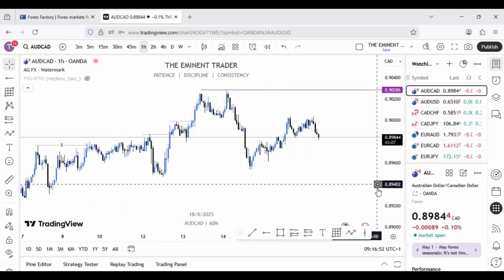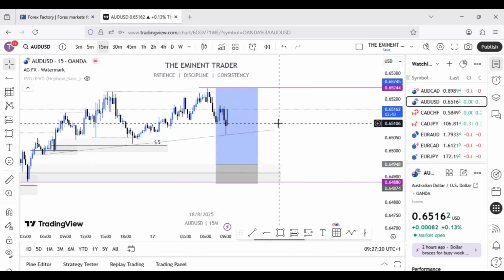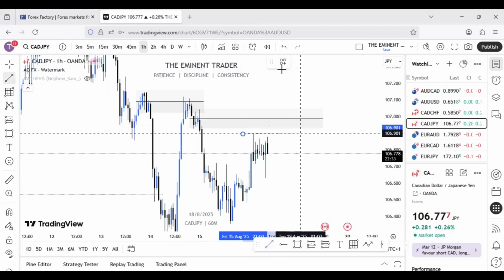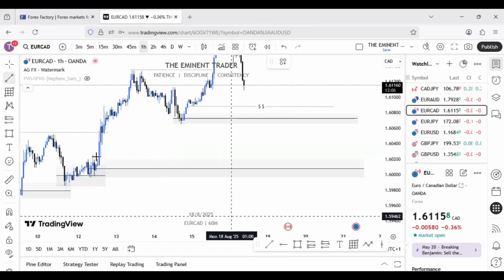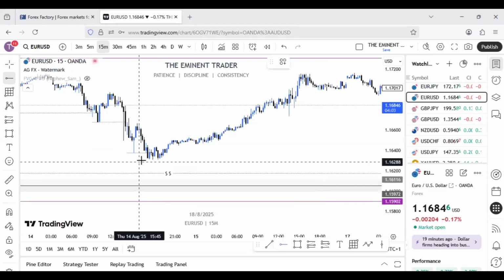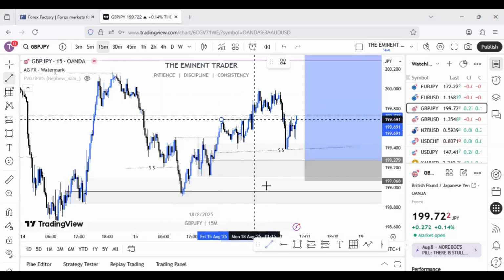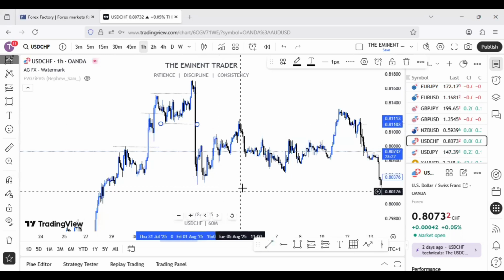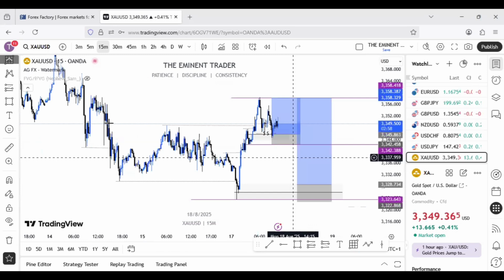MONDAY 18TH AUGUST - BREAKFAST WITH THE EMINENT TRADER